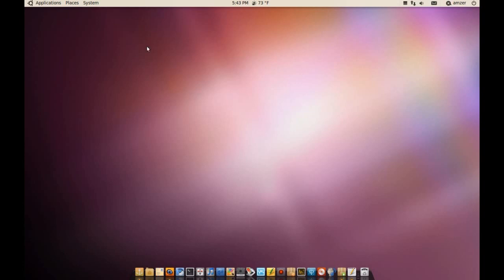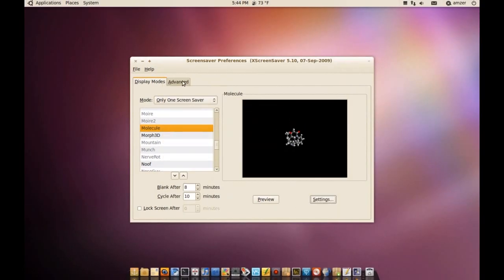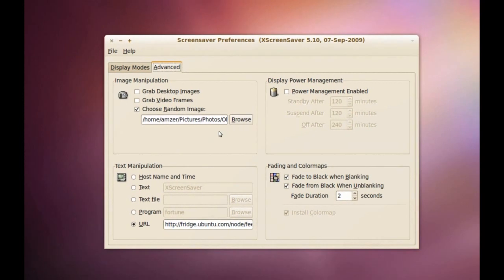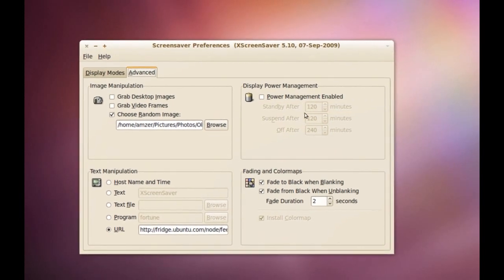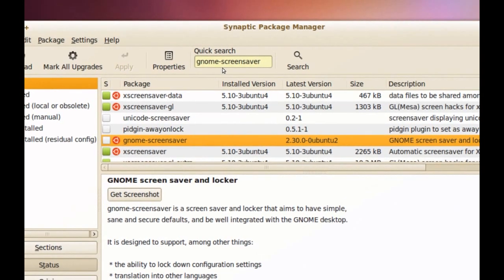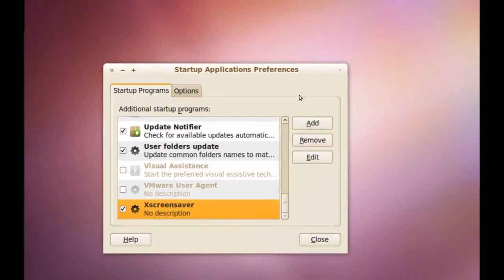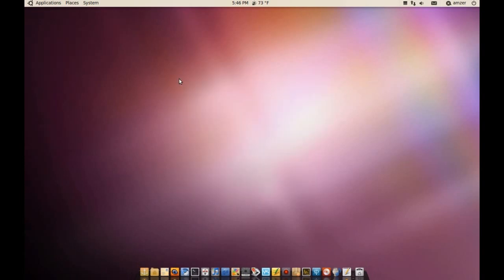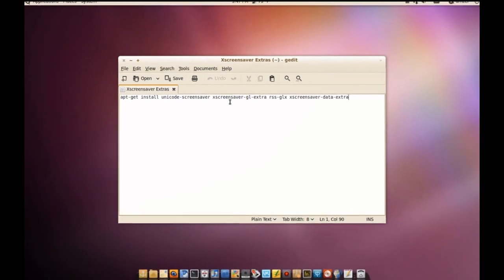How To Replace Gnome Screensaver With Xscreensaver #82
In this tutorial I demonstrate an easy way to replace the default gnome screensaver with Xscreensaver.

Command to enable the extra screensavers:
apt-get install unicode-screensaver xscreensaver-gl-extra rss-glx xscreensaver-data-extra